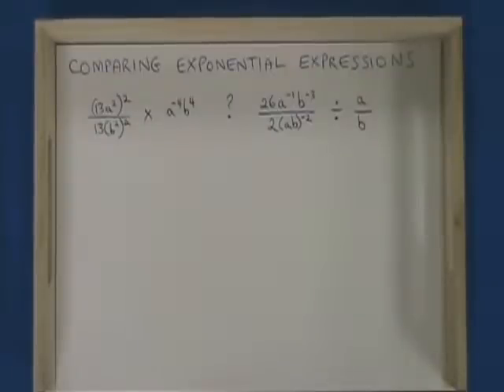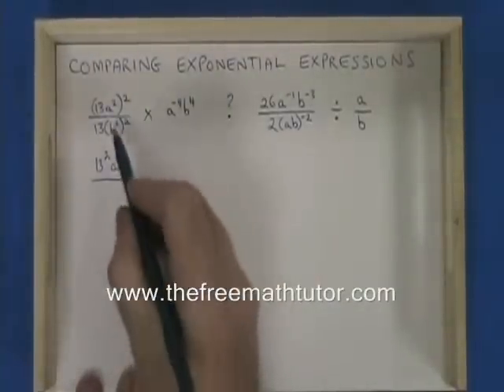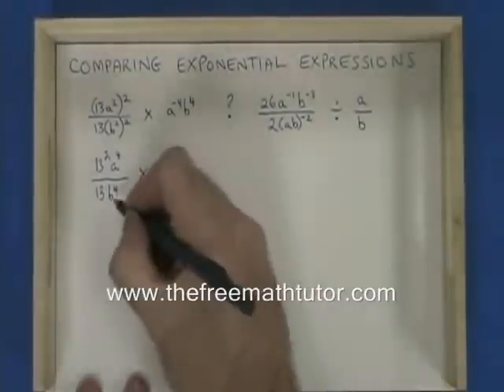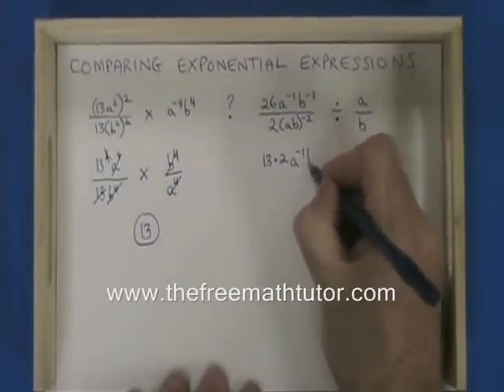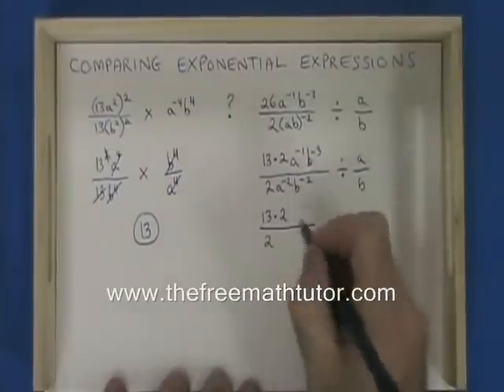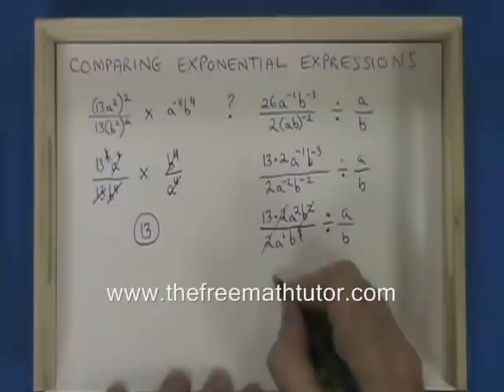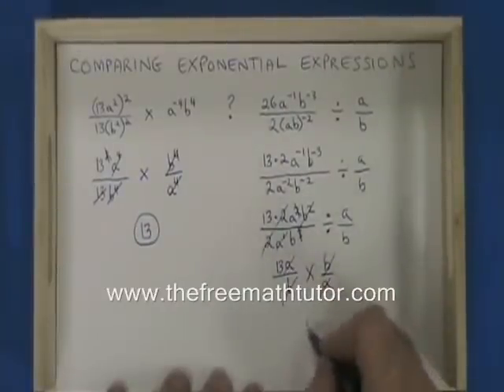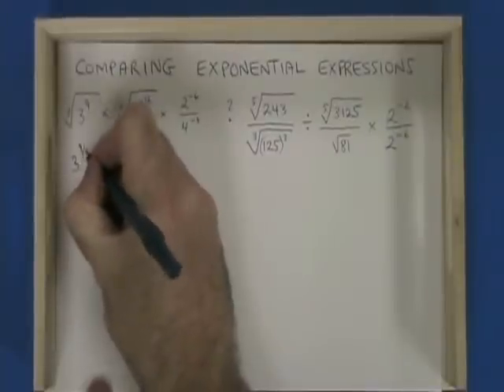Comparing Exponential Expressions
This video illustrates how to determine if two complex exponential expressions are equivalent. For part 2 of this video, as well as many more instructional Math videos and exercise and answer sheets, go to: